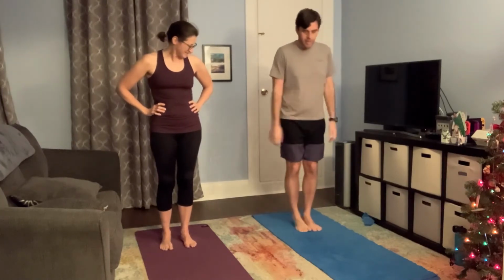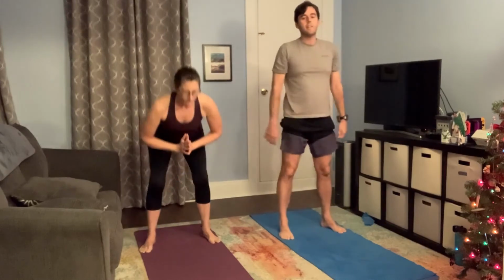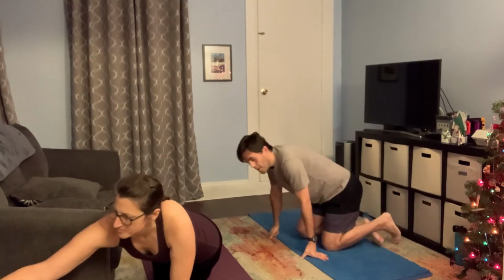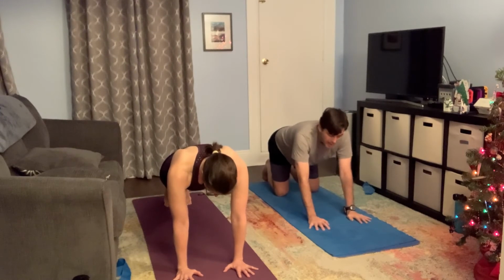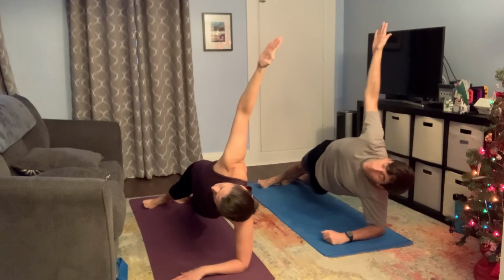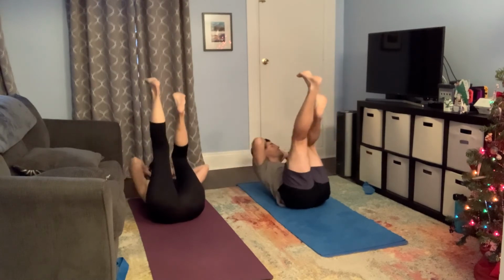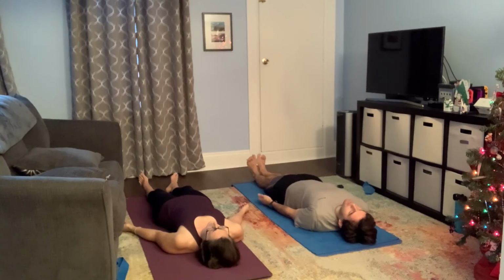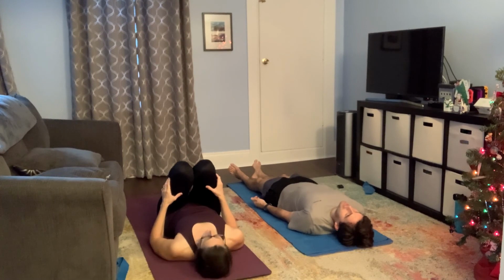Challenge Day 15 - HIIT/Yoga Combo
This is a special combo class involving some of our familiar 26 & 2 yoga poses plus some HIIT movements. With a home yoga practice, most of us aren’t enjoying 100+ degree heat. So we are using the HIIT moves to build some more internal heat and aid in stretching.

This edition features more yoga than HIIT. It’s a fun and different and nice way to get the challenge started. Remember to do your best and have fun!

The only equipment you need is: mat & water.

Optional equipment: towel & resistance band